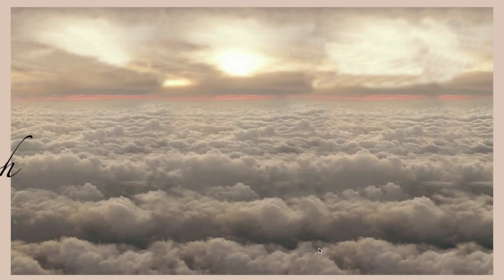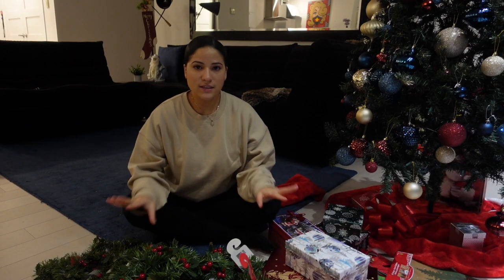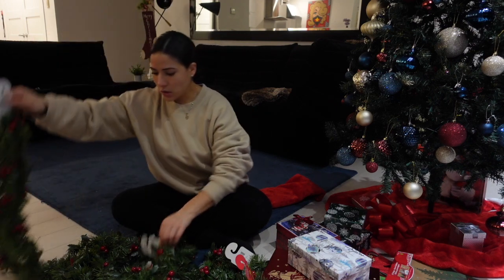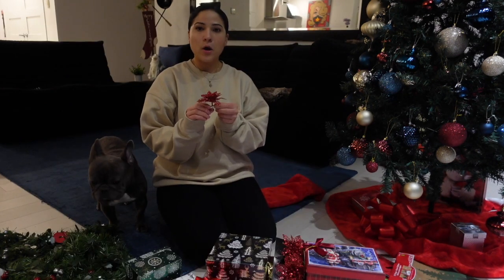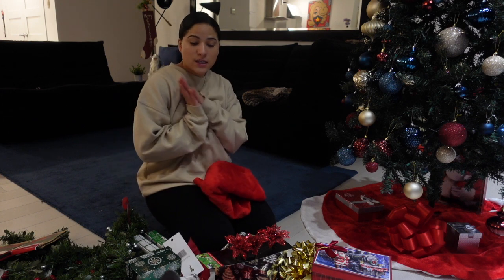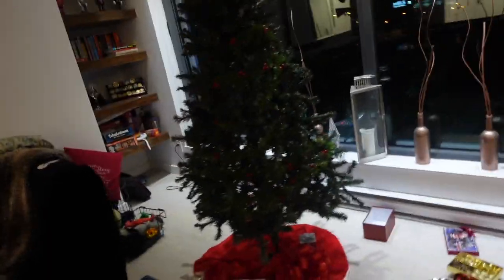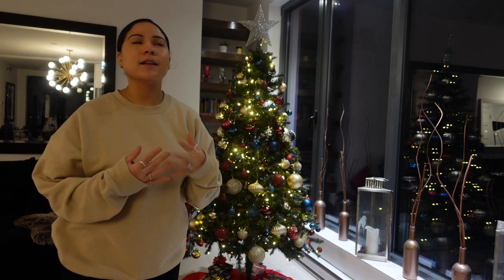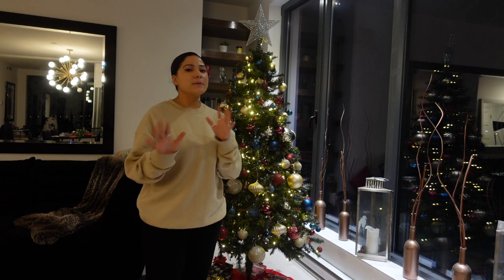HOW TO MAKE YOUR ARTIFICIAL CHRISTMAS TREE LOOK FULLER| WHEN ORNAMENTS AND LIGHTS AREN'T WORKING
This is the 3rd Christmas we use this tree and this year the branches weren’t fuffy anymore there were huge gaps between the branches and just looked sad. ⁣
My first instinct was to add more ornaments and lights but to my surprise that did not work so, I did some searching and found the solution! GARLANDS!!

Most garlands will run you a minimum of $40 got mine from Dollarama for $4CAD however they were on the cheaper and lower quality side so I would have paid more for fuller garlands. Here are some options I found:

50 foot Garland
Garland with lights